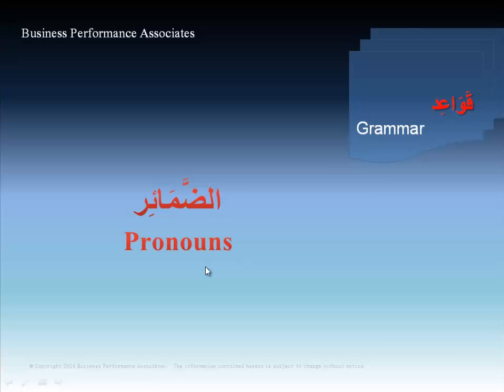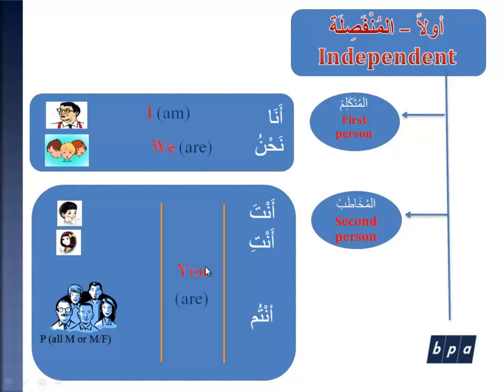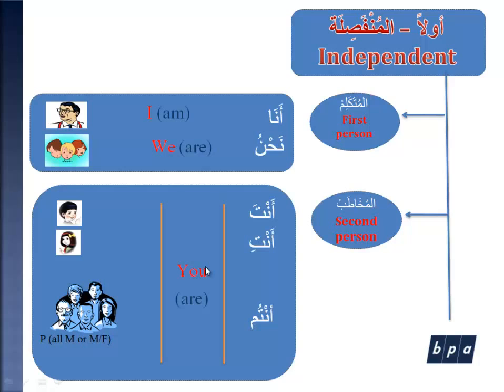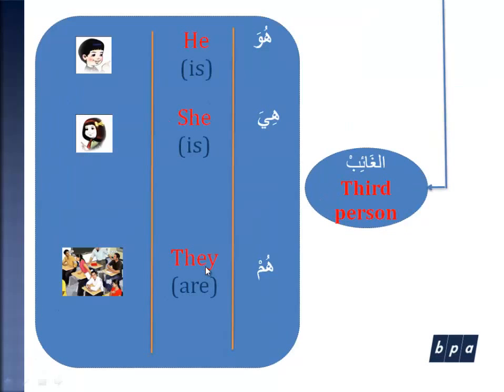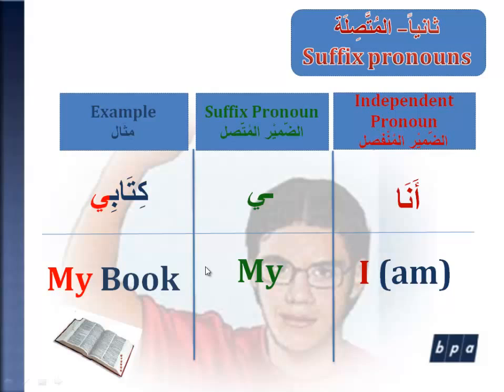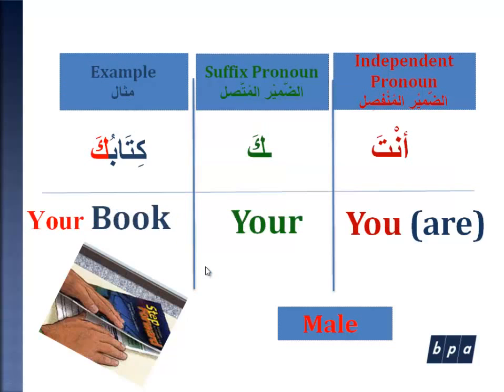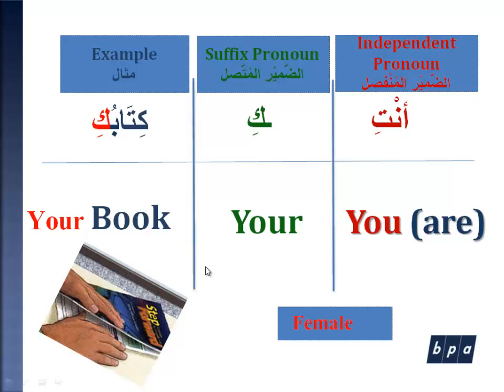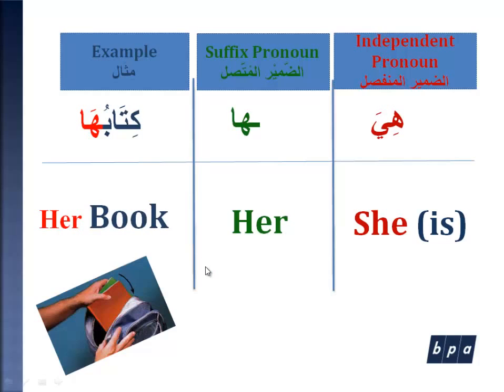Lesson 2 Section 2